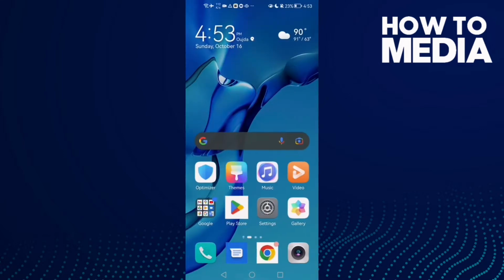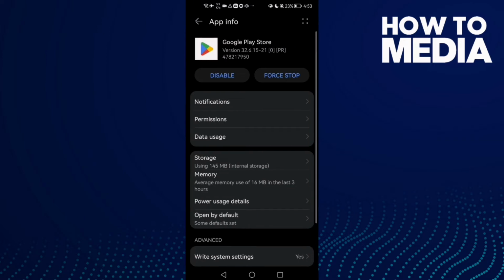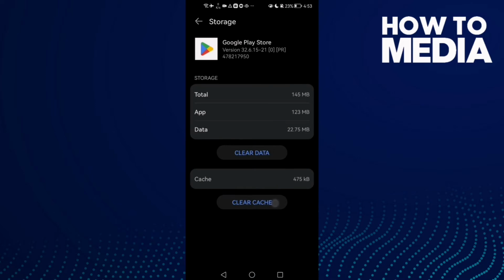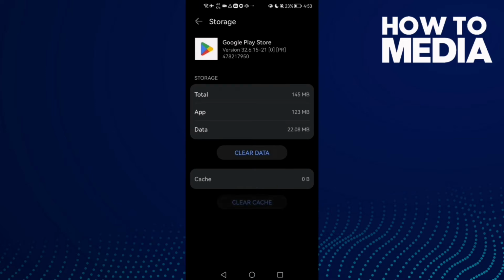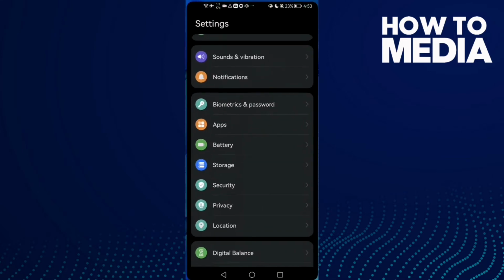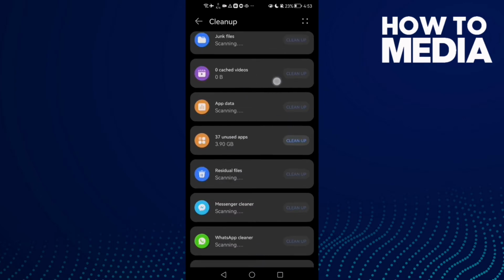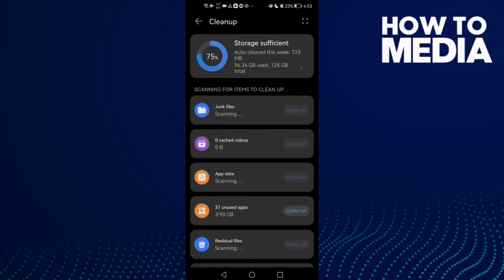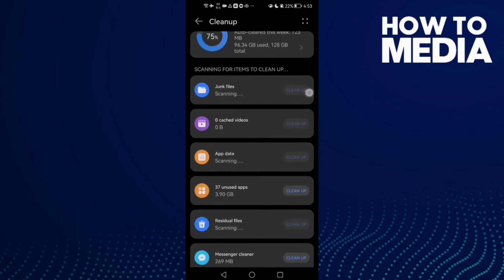How to Fix Play Store Installing Problem on any Android Phone 2022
in this video we discuss :